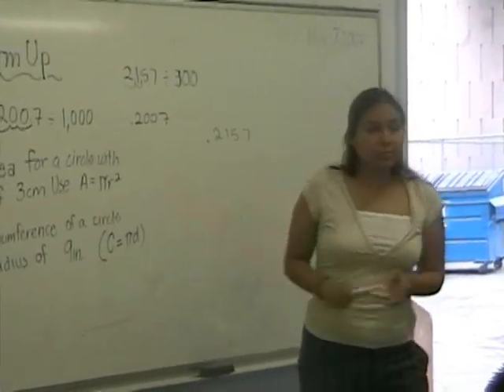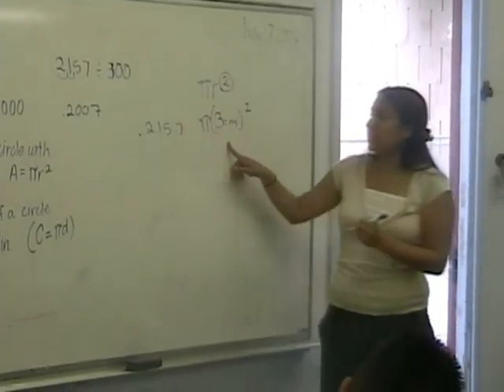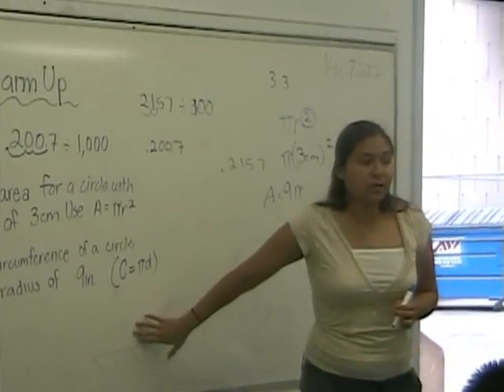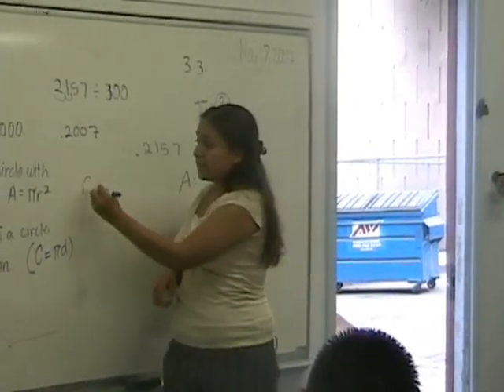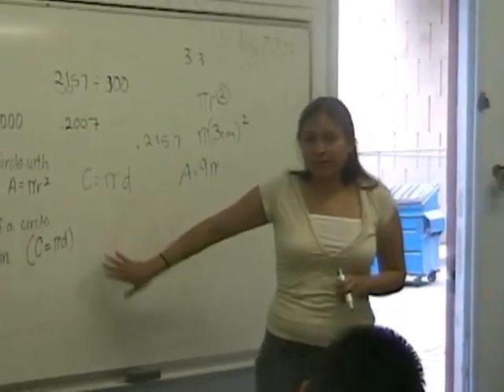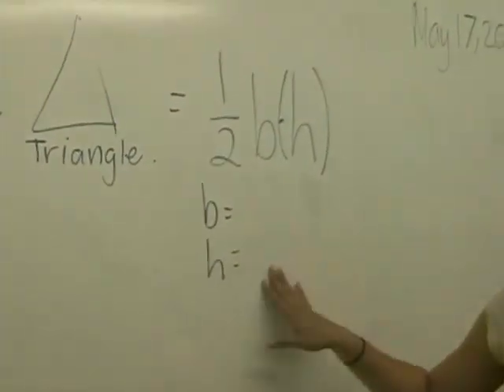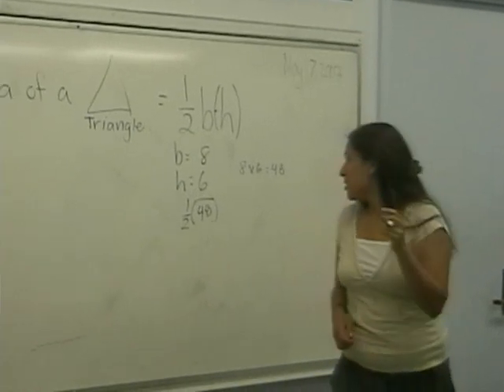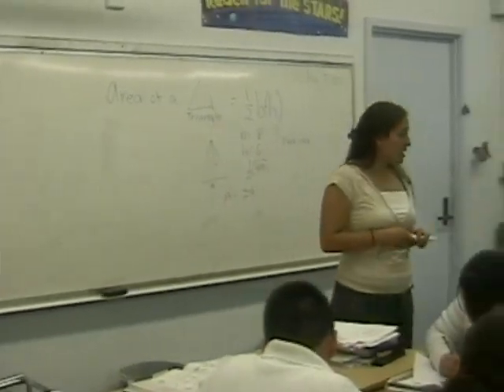Vento Teaching Math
Ms. Vento Teaching 6th Grade Math